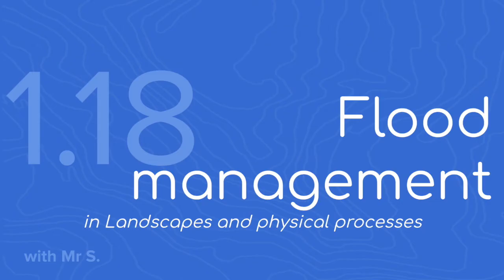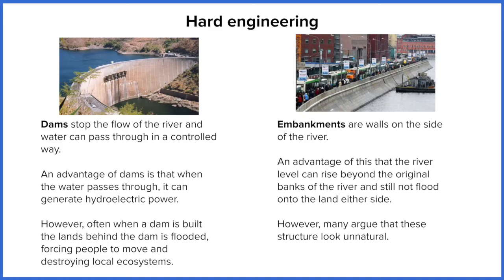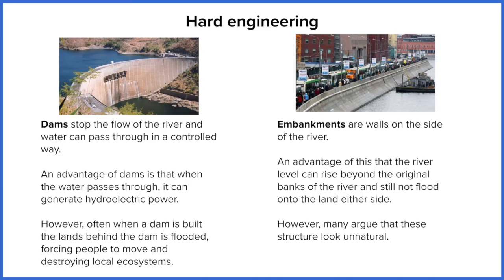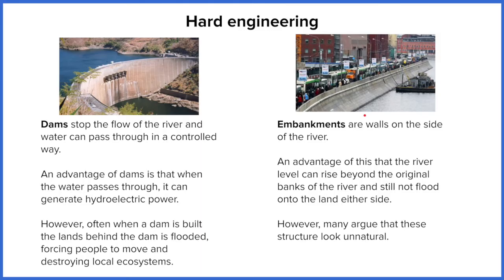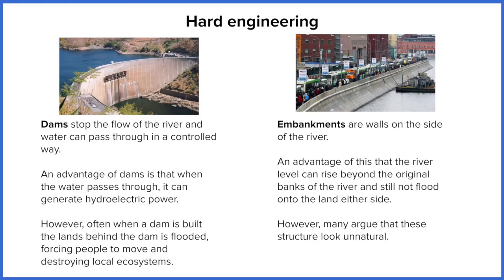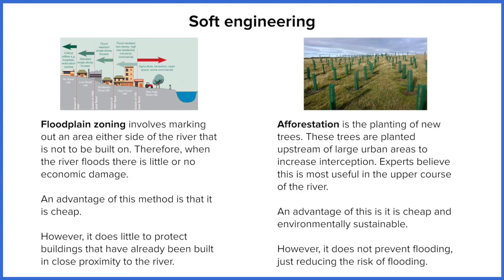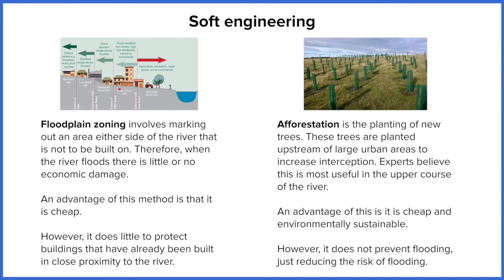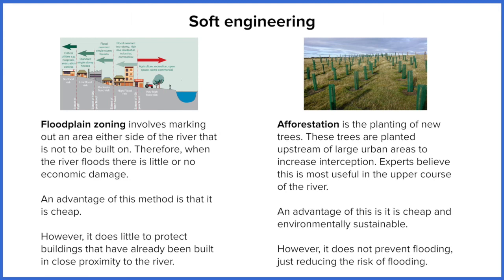Flood management (FMGL1.18)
Element 18: Flood management

MSN2020